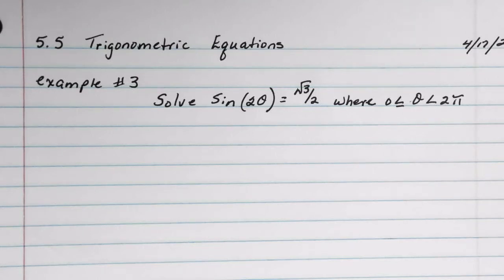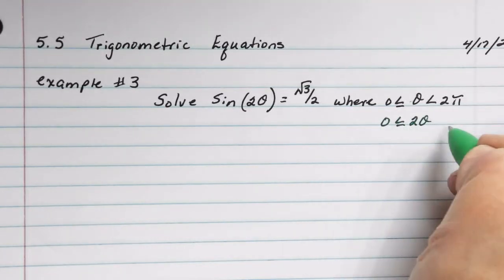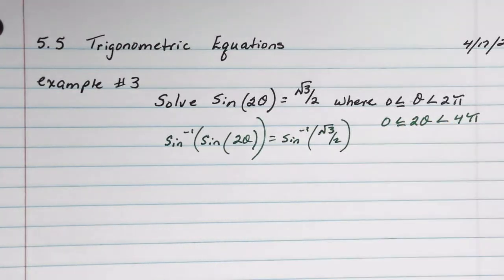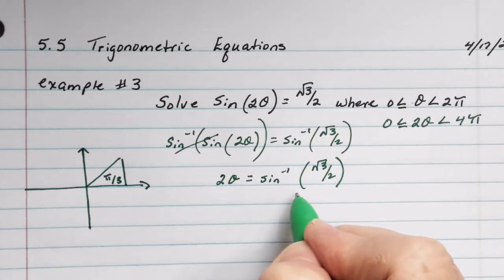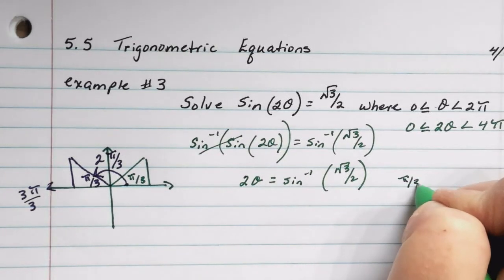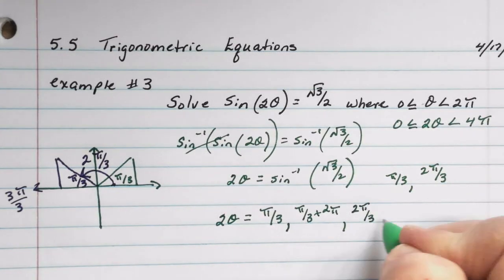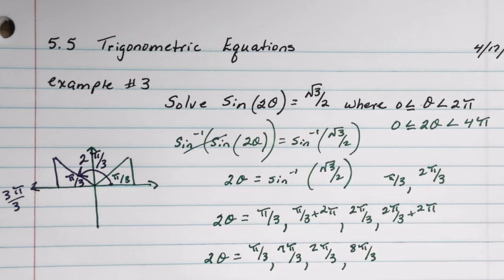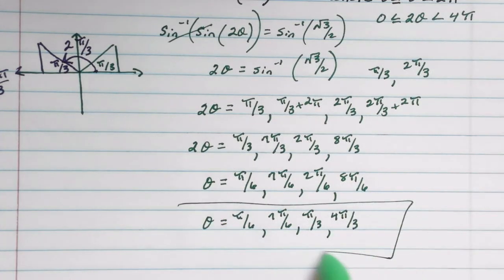PreCalcB 5.5 Trigonometric Equations Help Video #3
This video works the example sin(2x)=sqrt(3)/2.